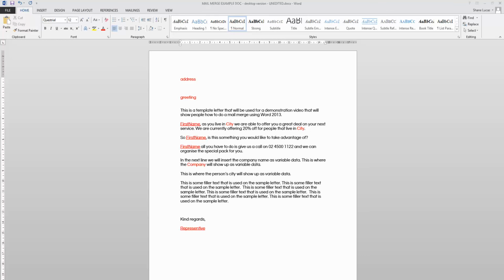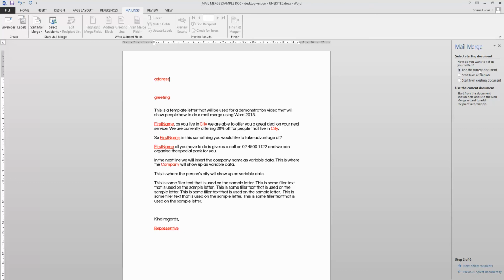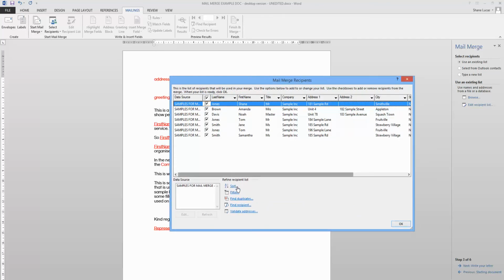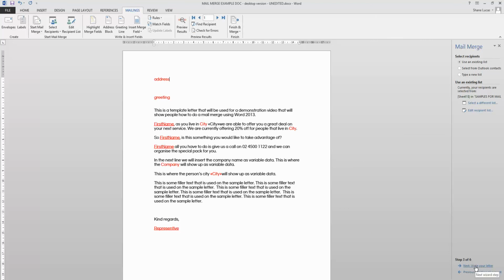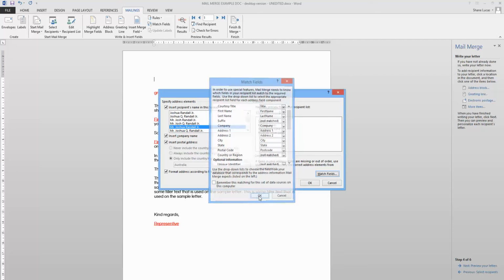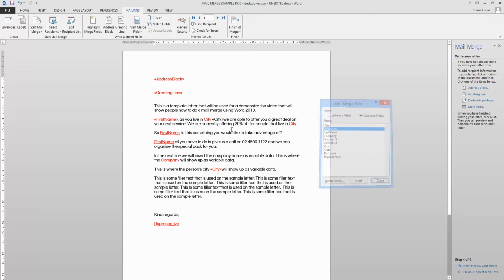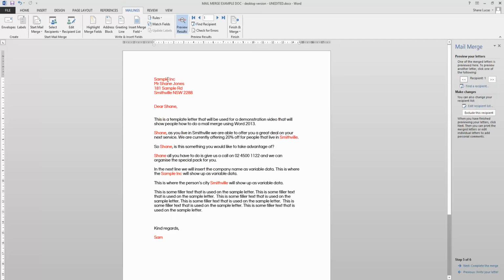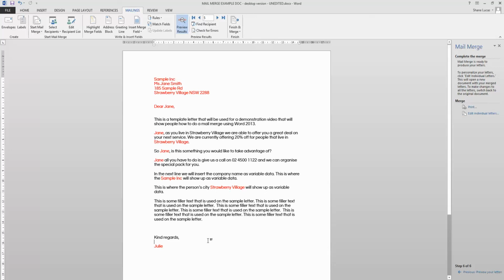Mail Merge using word 2013 and excel 2013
In this video we show you how to do a mail merge using Word 2013 and Excel 2013.

If you have any questions or if there are any other videos you would like us to do a tutorial on just ask in the comments below.

If you were able to do a mail merge after watching this or if you liked the video please give us a like / thumbs up and share it.